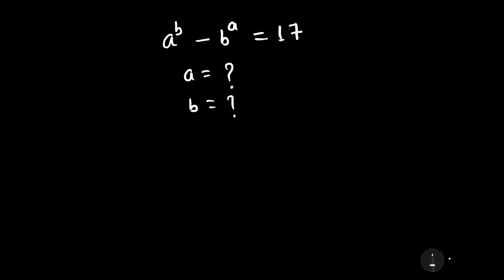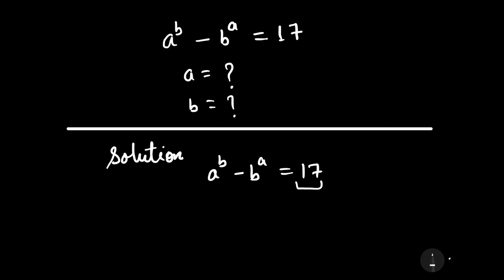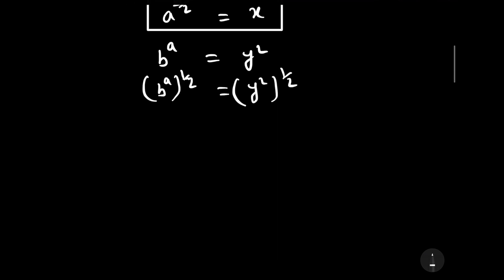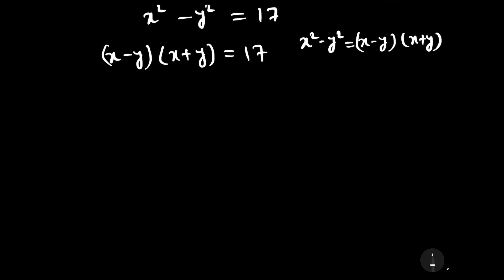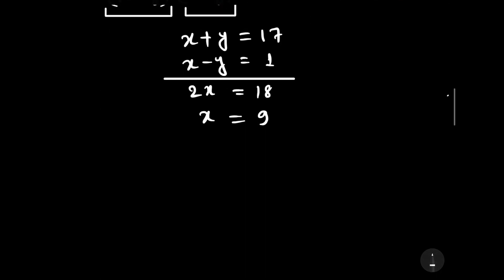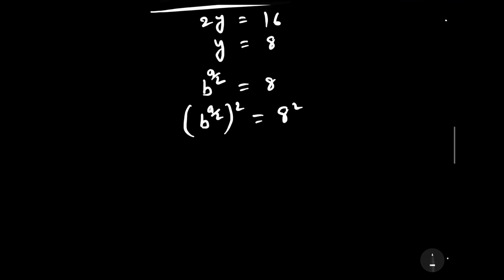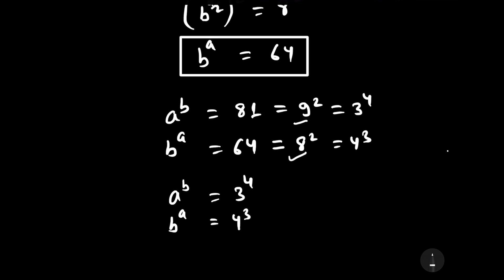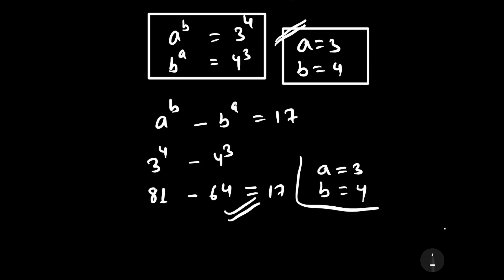Olympiad Math Question| how to solve for a and b in given Exponential equation ?